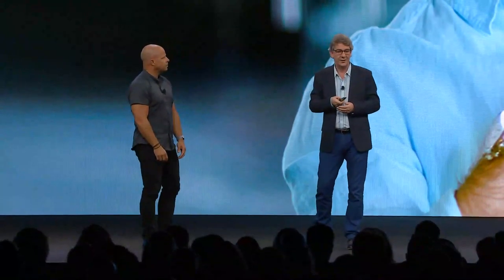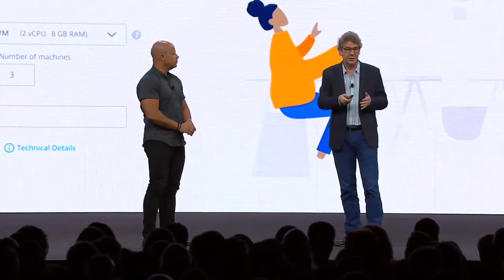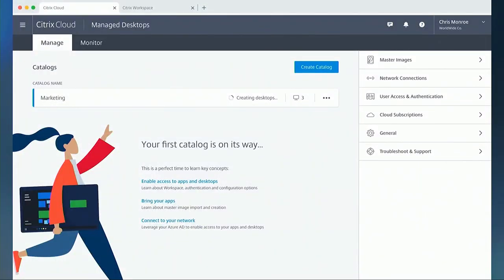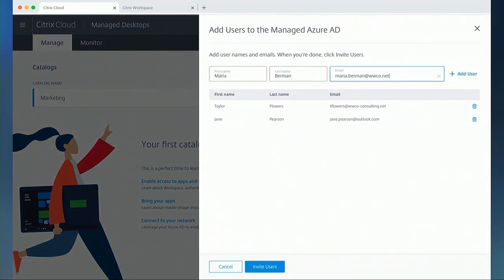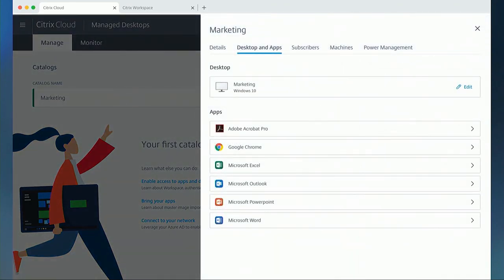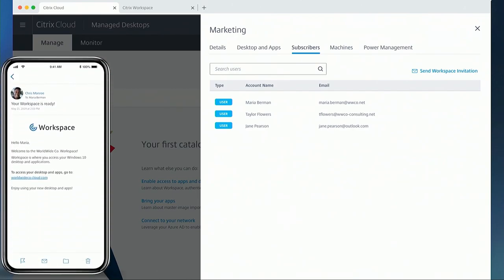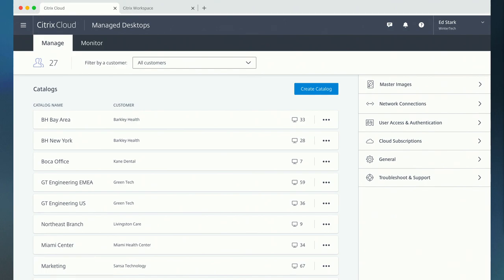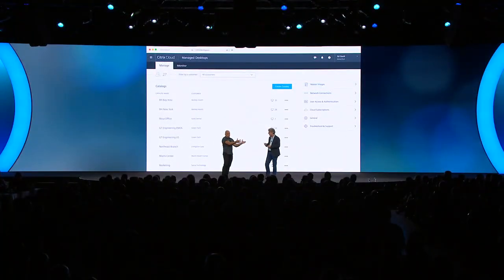Citrix Synergy 2019 Keynote Highlight: Managed Desktops as a Service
Citrix executive vice president and chief product officer PJ Hough introduces Citrix Managed Desktops as a Service, which enables IT to provide a unified, secure work environment in the cloud. Citrix will initially enable the delivery of desktops managed on Microsoft Azure, and PJ is joined by Brad Anderson, Microsoft’s corporate vice president of Enterprise Experiences & Management Experiences & Devices Group, to discuss the deep collaboration between the two companies.